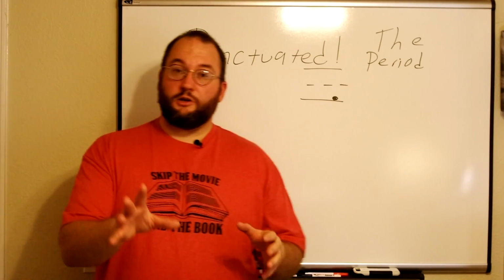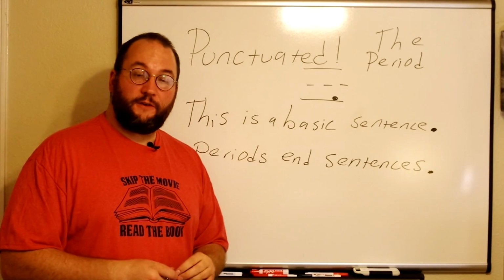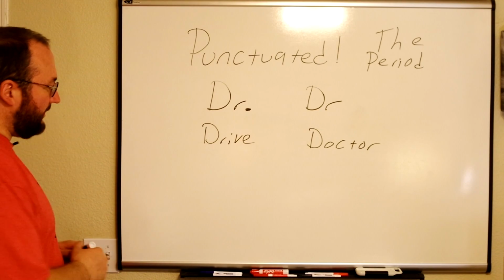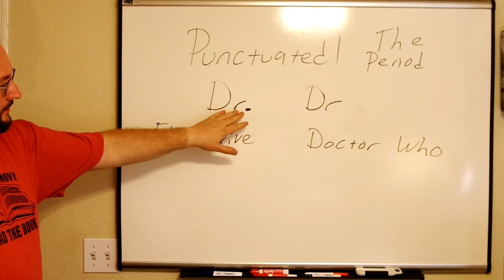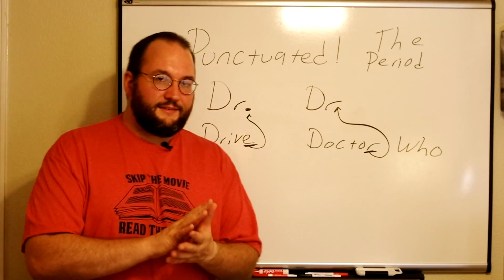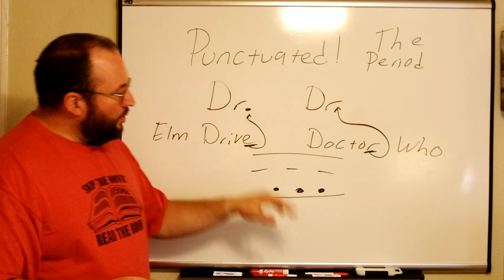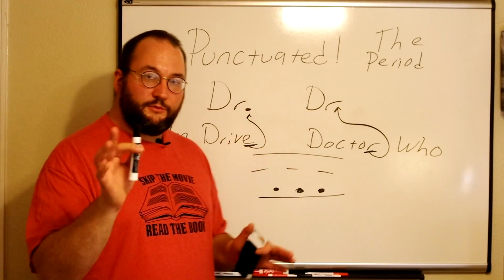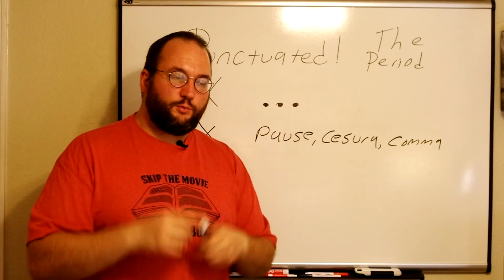How to use the Period (Full Stop) | English 101 | Punctuated!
This episode of Punctuated! looks at how to use the period, called the full stop in British English. The period has two uses -- to end a sentence and to follow an abbreviation when the abbreviation does not end with the same letter as the word. Beyond that, there are a number of things that the period is not.